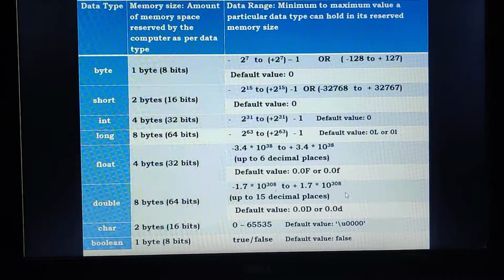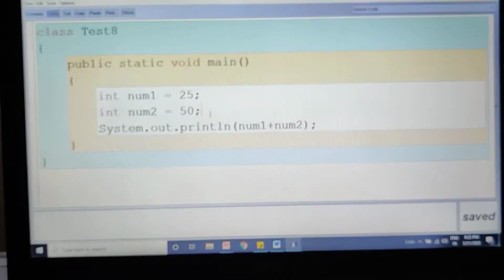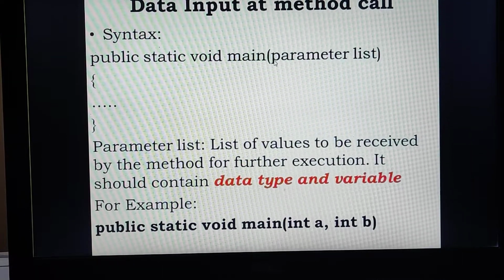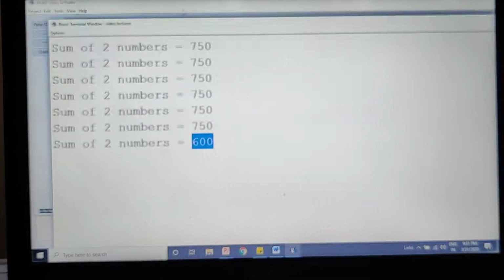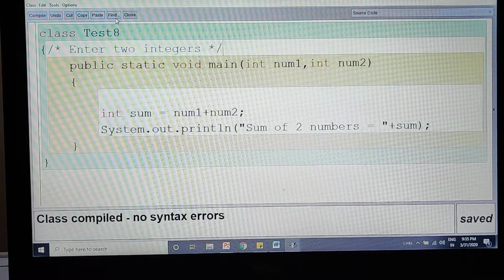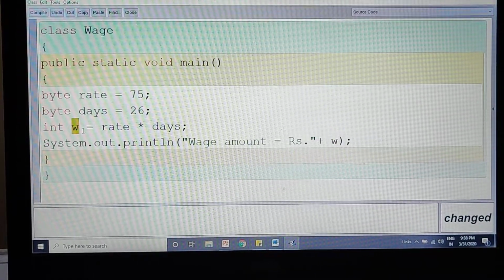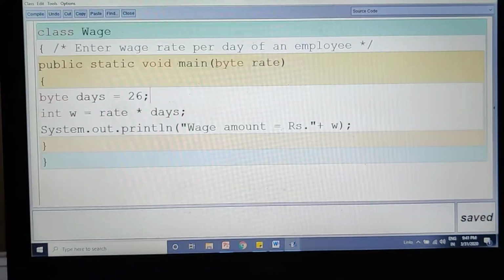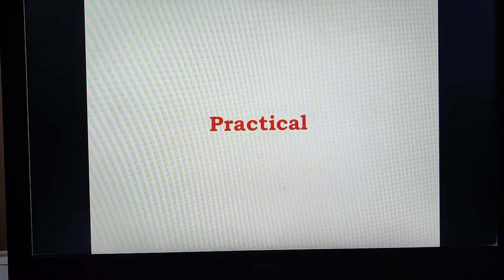Input at method call in JAVA by Dr Prakash Pitroda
Data entry from user - class 9 computer applications